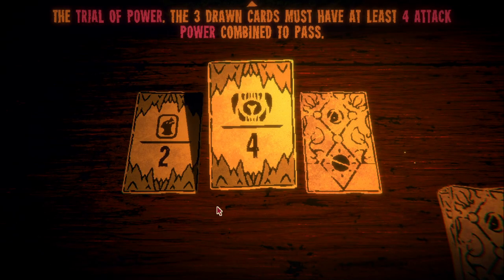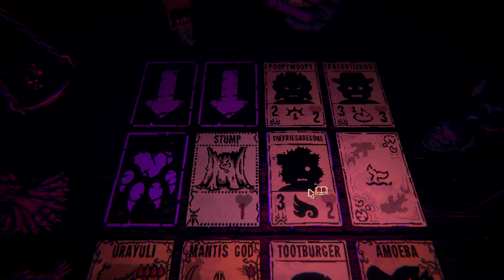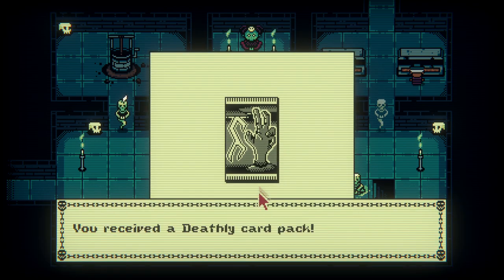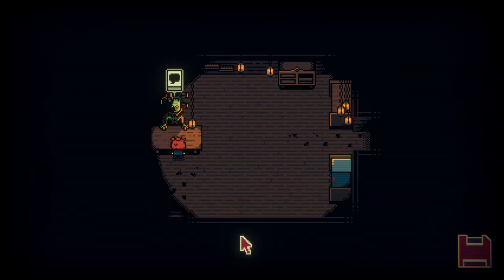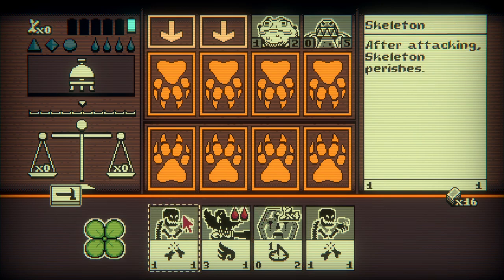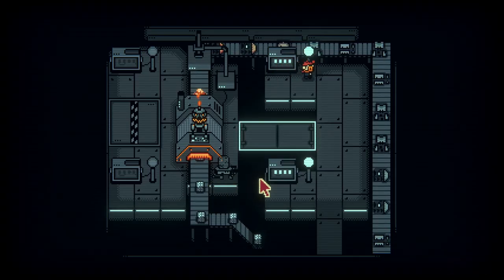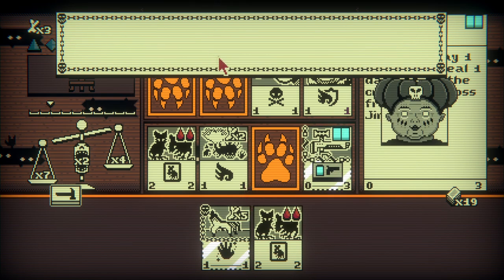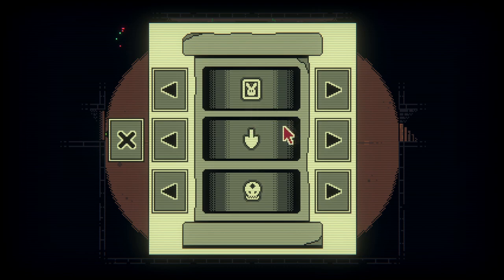[Dexbonus] Inscryption : Nighttime Edition ♥ (Oct 21, 2021)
Dodger plays Inscryption